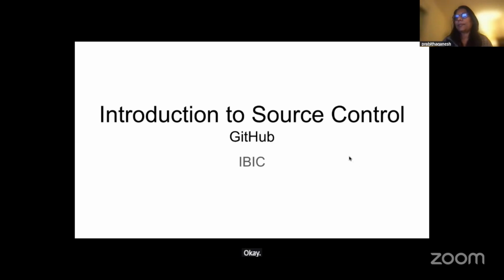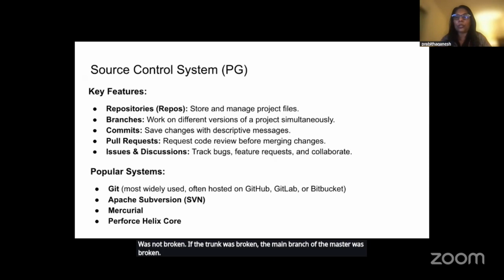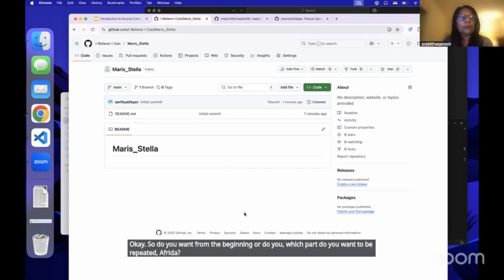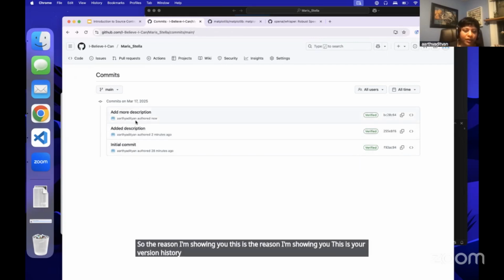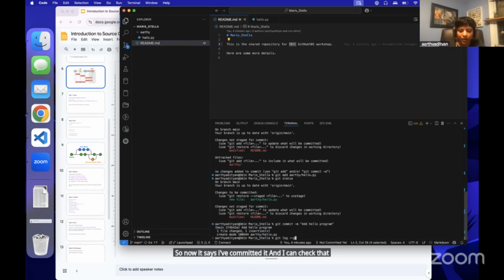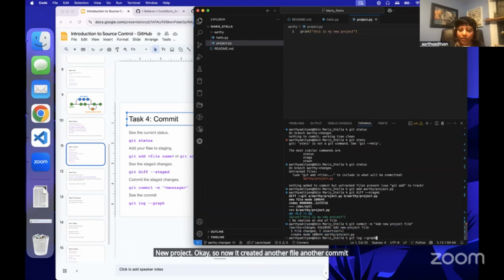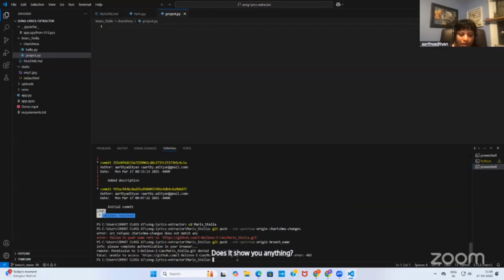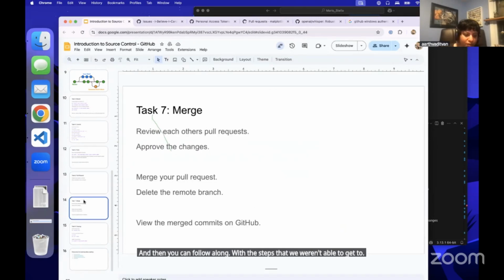Just 2 Hours and You’ll Be a GitHub Expert! 🚀 Complete Mastery from Scratch#github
Unlock the full potential of GitHub with these essential tips and tricks! Whether you're a beginner or a pro, this video will guide you through advanced features, version control techniques, and collaboration best practices.

🔗 Get the most out of your repositories and streamline your workflow.
💻 Want more GitHub and many more skill development tutorials?